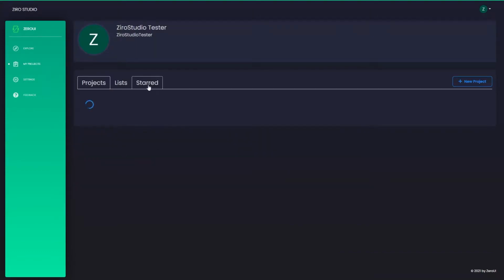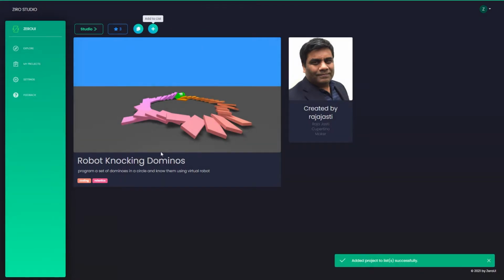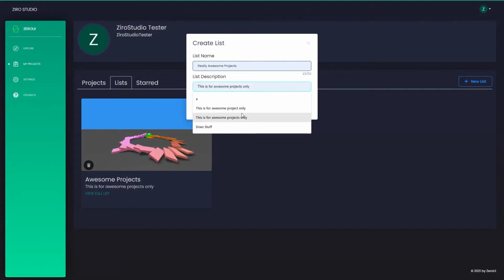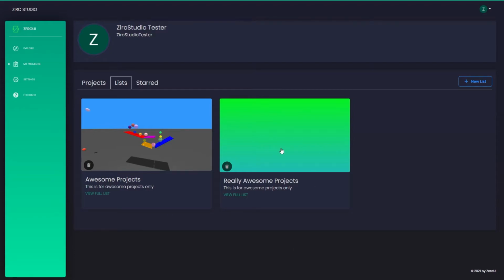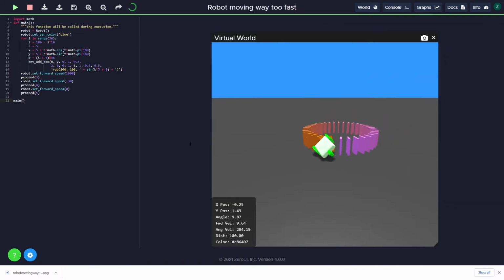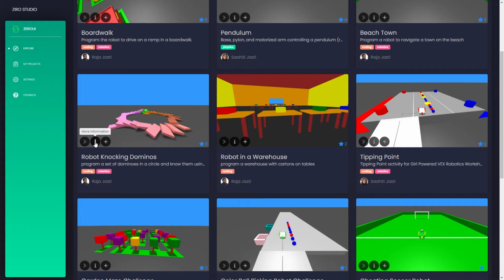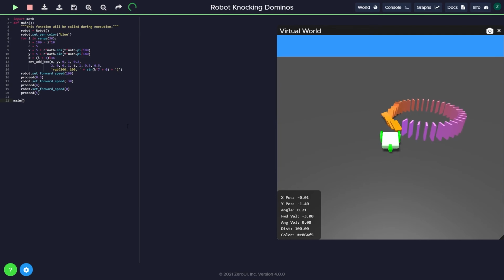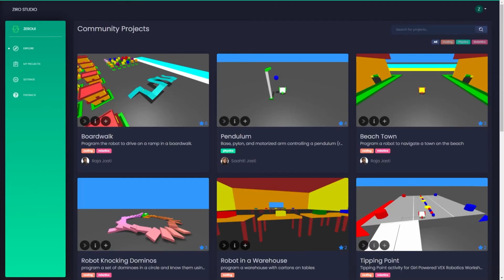Ziro Studio - Advanced Features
This video covers advanced features that you can utilize once logged in to Ziro Studio.

Topics Include:
-Creating Projects
-Star Rating System
-Lists
-Copying and Modifying Projects

Timestamps:
0:00 start
0:23 Starring a Project
0:39 Lists Creation
1:11 Project Creation
1:54 Organizing Lists
2:42 Project Thumbnail/Screenshot
3:36 Copy/Modify Project
4:51 Quick Recap

Created by the Ziro Studio Team.